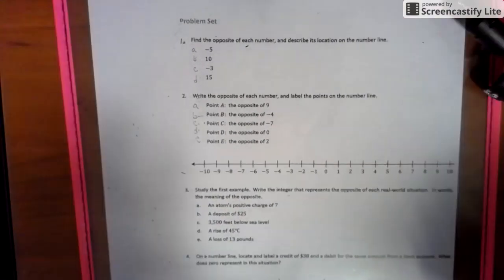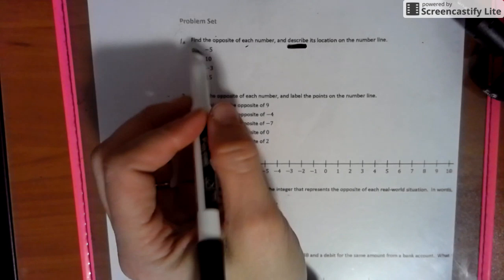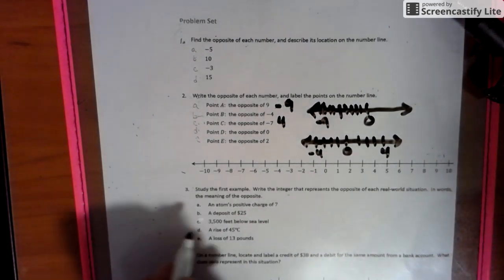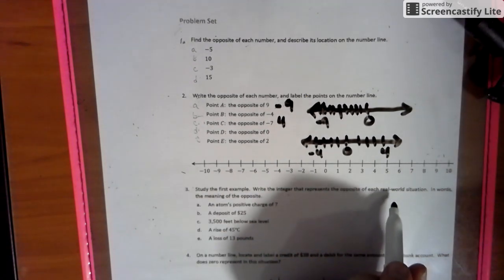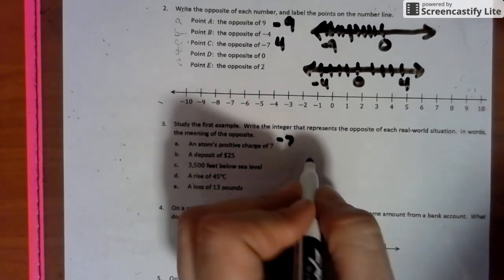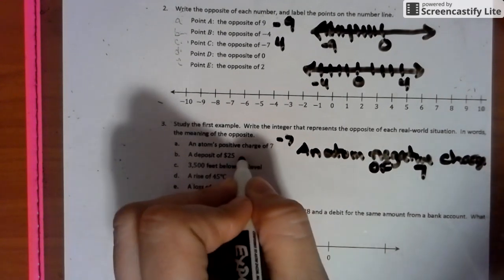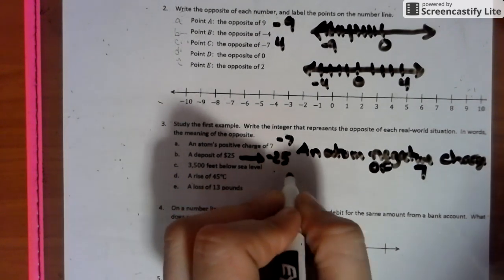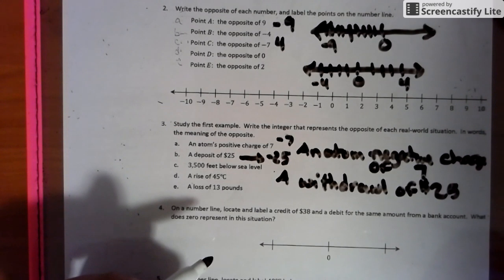Module 3 Lesson 2- Integers